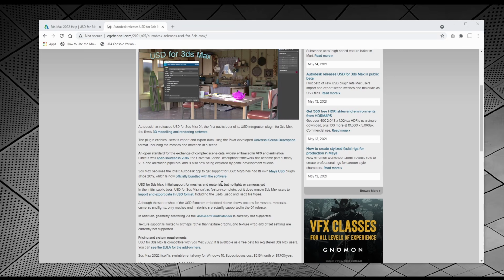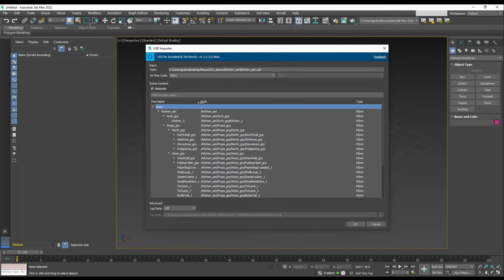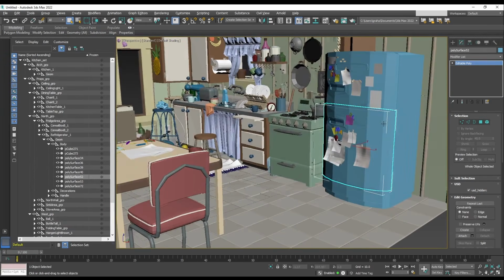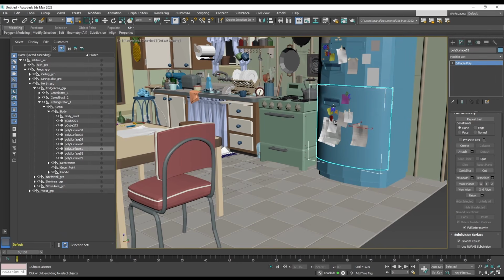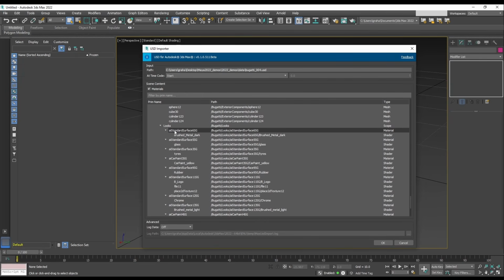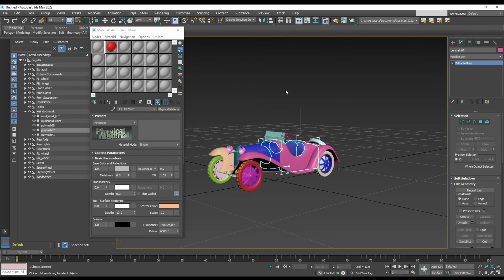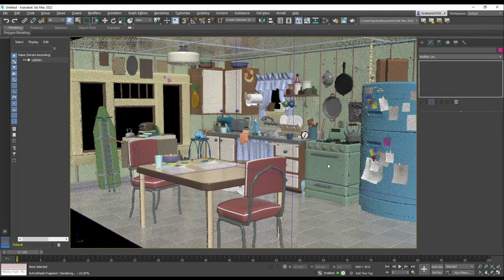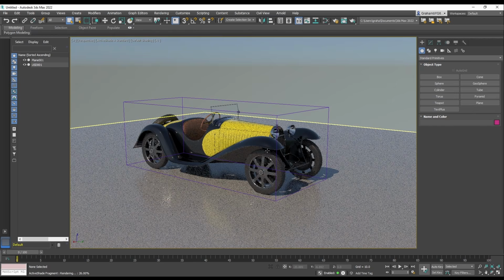Introduction to Public Beta of Pixar's USD for Autodesk 3ds Max®: Workflow and Rendering with Arnold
Explore the new public Beta of Pixar's USD integration for Autodesk 3ds Max 2022.

In this video I will walk through the basics of using the new plugin and how to import and export USD data to Autodesk 3ds Max. I will also show you how you can render a USD asset in 3ds Max with the Arnold renderer. This can work with any USD data but also data that has been created in another package like Autodesk Maya and contains a full structure with rendering setup with assigned shaders.

00:00​ Introduction
01:18 Documentation and How to Install
02:32​ Basic intro and importing USD
07:40​ Exporting USD
10:46 Importing selective objects from hierarchy
11:54 Exporting as USDZ data
13:20 Importing USD data from Maya
17:43 Rendering USD data with Arnold

3ds Max 2022 Help | Autodesk

3ds Max 2022 Help | USD for 3ds Max | Autodesk

If you want to provide feedback to Autodesk while using the plugin, click the feedback button in the upper right corner of the import and export option boxes. It will take you to this feedback page: